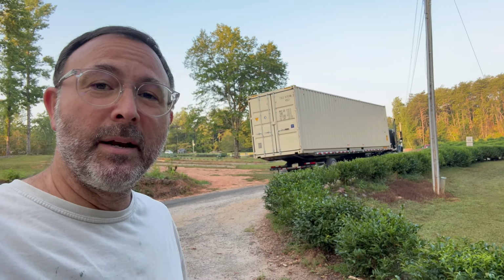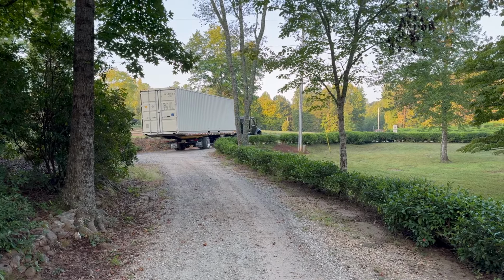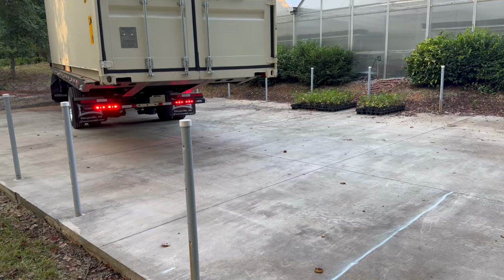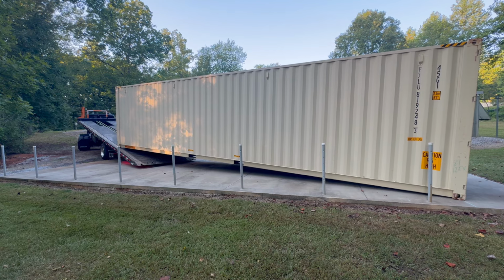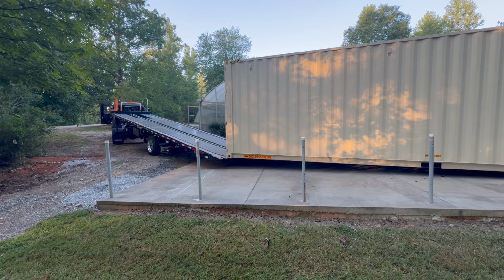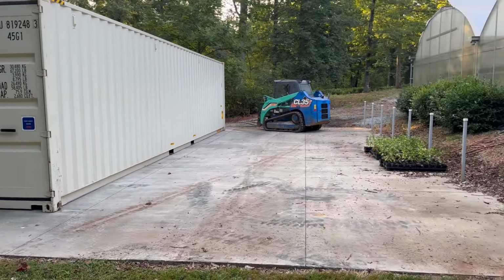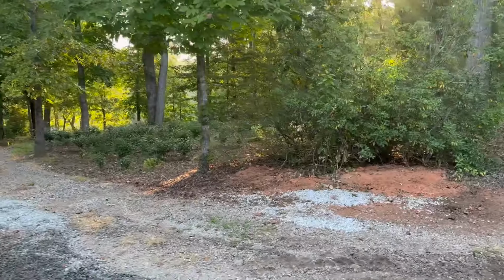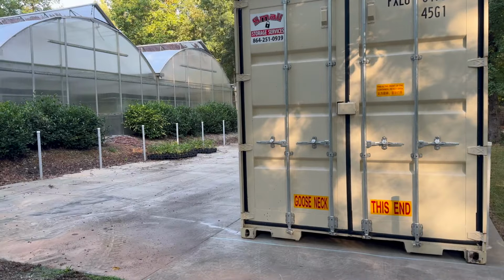Shipping container delivery and installation! This 40ft HC tunnel container is great for storage.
It's hard to beat a shipping container for price vs space vs quality when it comes to storage solutions.  We went with a 40ft High Cube Tunnel (doors on both ends) for access from both sides.  When no longer needed for storage, we'll convert this to either a machine shed or a garden nursery building.

But BEWARE!  There are a lot of scams out there when it comes to buying a container.  Always make sure you can 1) see the actual container in person before buying, and/or 2) arrange for Cash on Delivery.  If the price is too good to be true, it probably is.

If you're into herbal medicine, homesteading, prepping, regenerative farming, sustainable agriculture, permiculture, backyard gardening, or anything related to rural farm life, you've come to the right place!